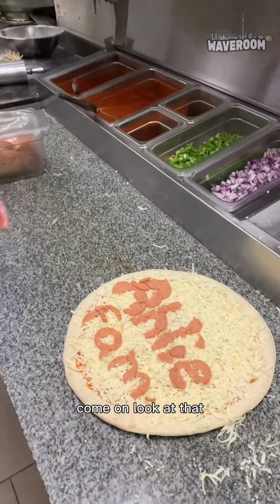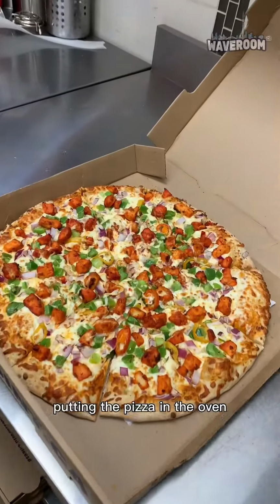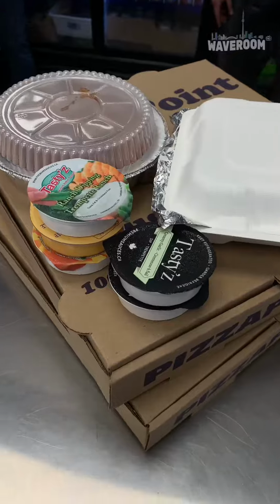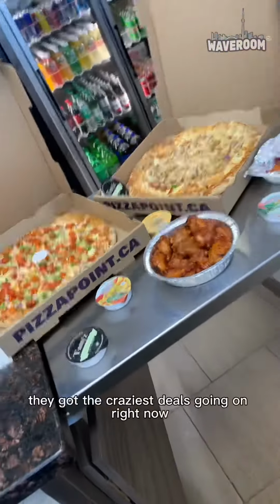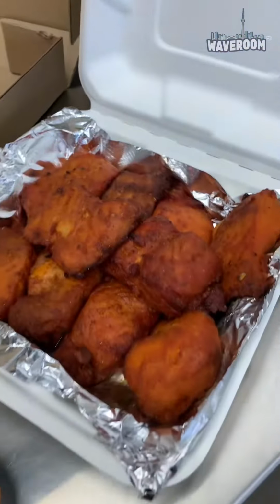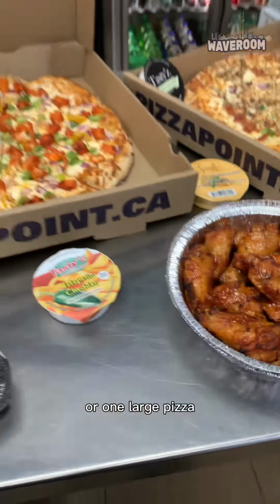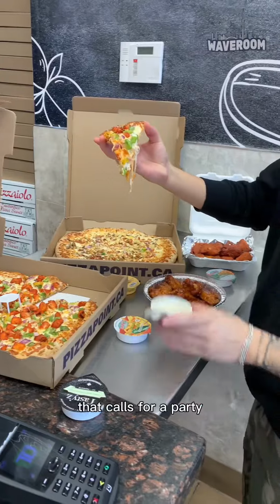Pizza Point review by @waveroom Toronto